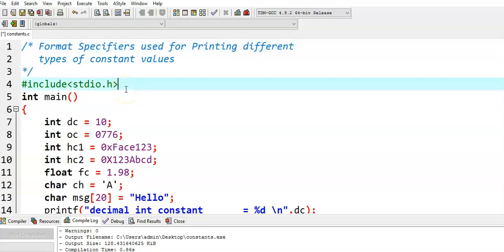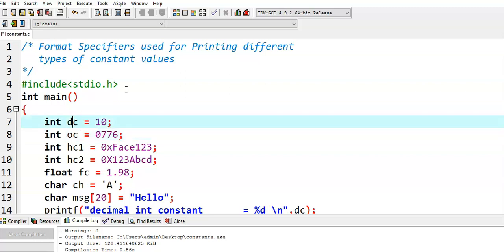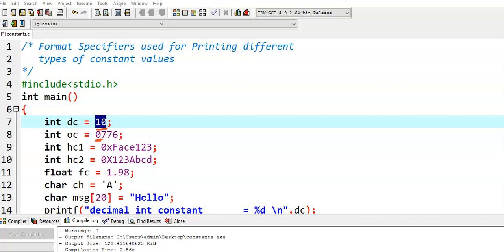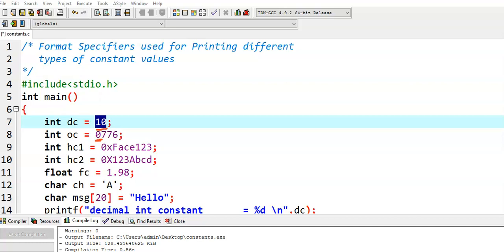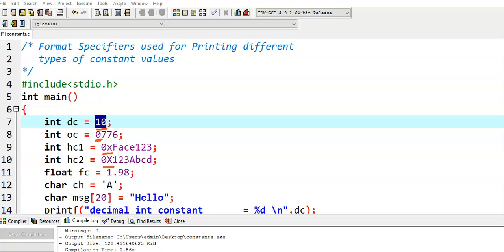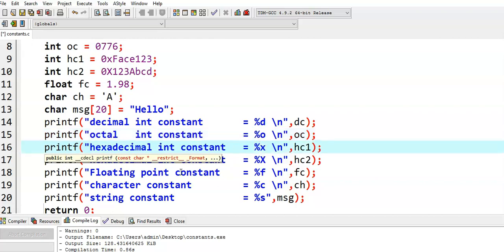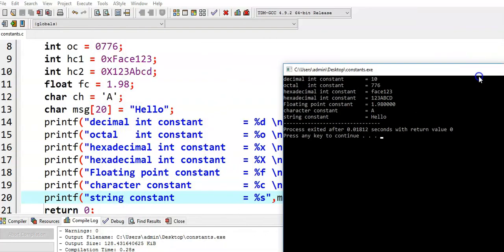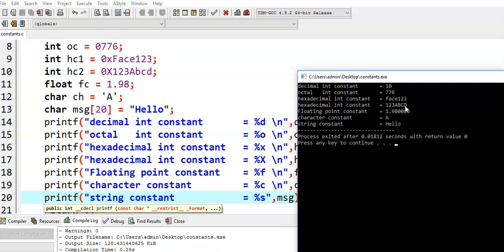Printing Constants - decimical, octal, hexadecimal, float, character and string constans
format specifiers used for printing
decimal constant
octal constant
hexadecimal constant
float or real constant
character constant
string constant